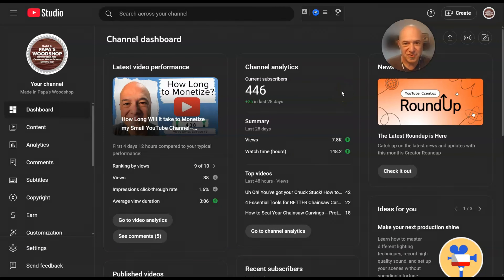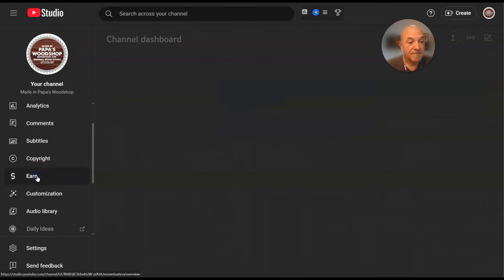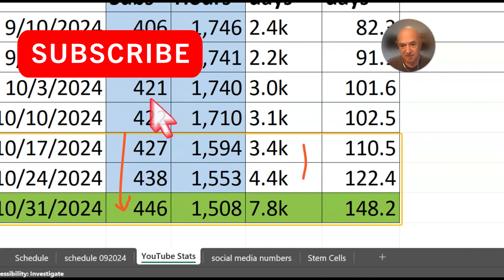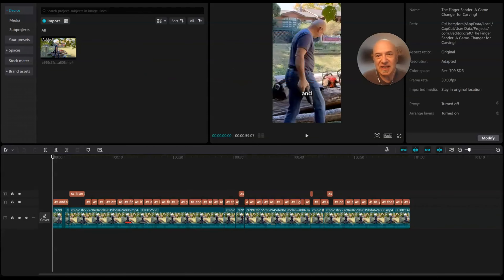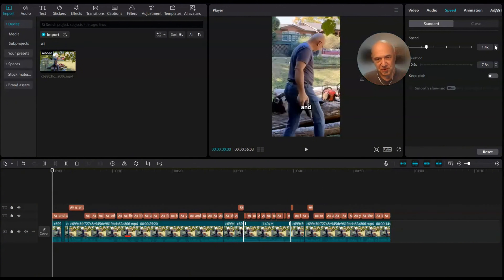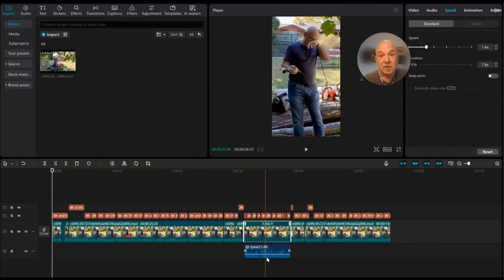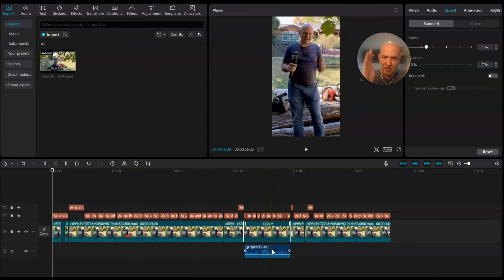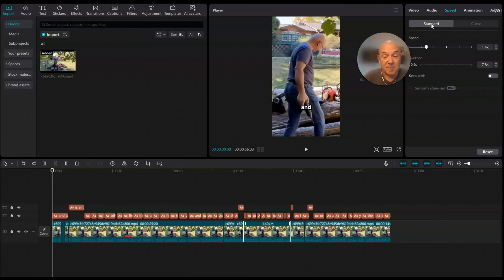How Long Will it take to Monetize my Small YouTube Channel--Episode 7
Can a small YouTube channel turn passion into profit? Join me on my content monetization journey and find out what you can learn.🚀 Monetization Playlist

In this series, I'm sharing my weekly YouTube analytics and strategies to improve my channel growth.

Episode 7: I'll show you the skills I'm working on and how they're impacting my weekly stats.

Software I mentioned and use

Channel I mentioned in this episode

Gear used to create this video
Mic: DJI Mic (2 TX + 1 RX + Charging Case), Wireless Lavalier Microphone

Our mission here @madeinpapaswoodshop is to sharing lessons from wood about second chances in materials, life, and marriage.
Chapters
0:00 How long does it take to monetize a small YouTube channel
0:16 YouTube growth stats
2:03 Editing tip--why is my audio so choppy?
8:24 YouTube strategy tip--Pay attention to your emotional health while trying to grow a channel. Stop riding the rollercoaster of stats!
ToughBuilt - Folding Sawhorse/Jobsite Table
Rockwell JawHorse Portable Material Support Station – RK9003, Black and green
Clamps are from Harbor Freight and these are similar
Saw is from a yard sale and this one is similar
Muzixiao 90 Degree Clamps for Woodworking, Corner Clamps,4Pack 5.5Inch
KEN BROWN 12 Inch Variable Shutter Exhaust Fan
AirGearPro G-500 Reusable Respirator Mask
DJI Mic (2 TX + 1 RX + Charging Case), Wireless Lavalier Microphone

Chainsaw Art 101: Winter Edition - Carve a Tabletop Christmas Tree

Caution! Chainsaw Carving is a dangerous hobby, art form, means of revenue…no matter what your reason for doing chainsaw carving, please make every effort to keep all your body parts and use the appropriate safety gear every time.